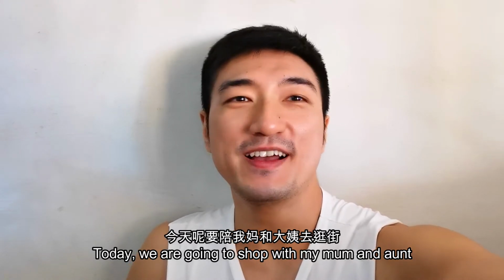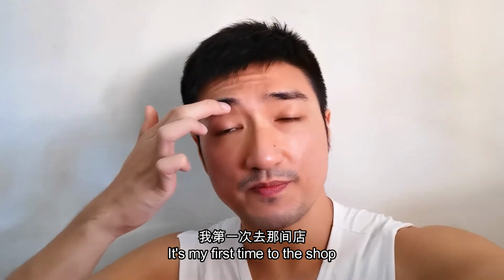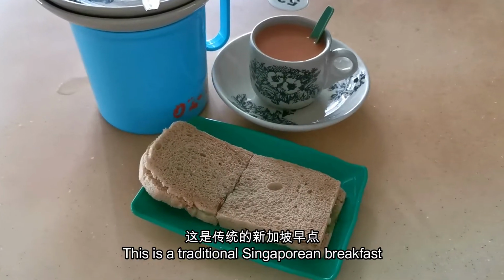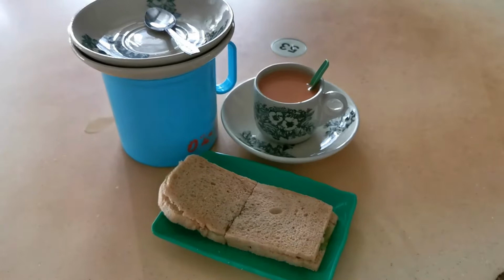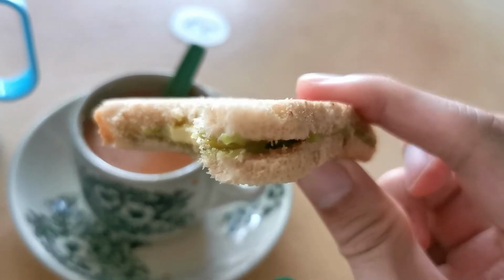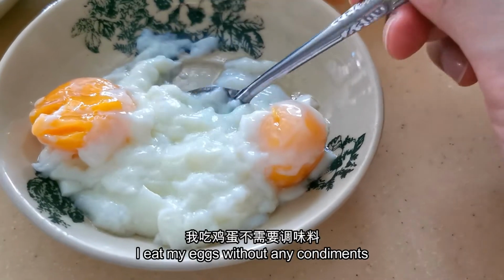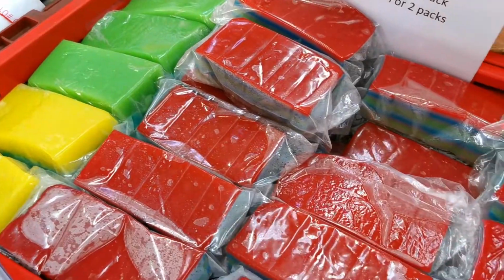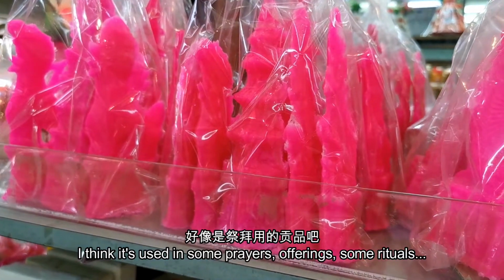Best Kept Secret in Kovan! Let's Go Snacc Shopping! 狂买新加坡传统糕点！【含中文字幕】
I have a typical Singaporean breakfast set before going shopping with my Mum and Aunt. They are looking to buy all sorts of kuehs, local cakes and confectionery. The variety and colours are eye popping!

带你吃传统的新加坡试早点再去买传统糕点！种类繁多，看的我眼花缭乱。各种颜色各种口味的糕点，哥带你去看！